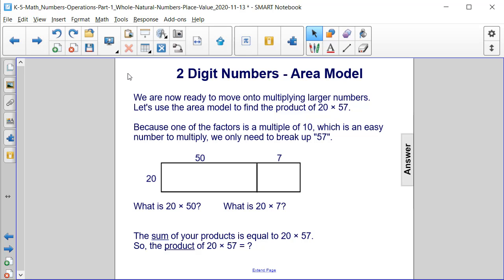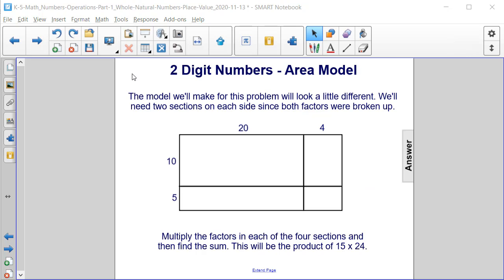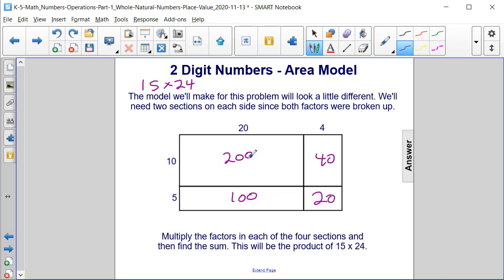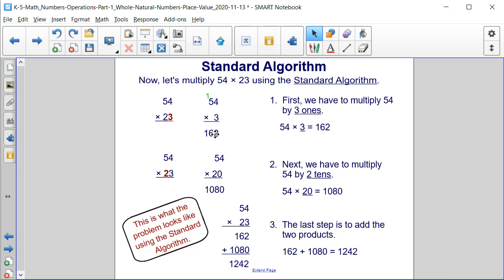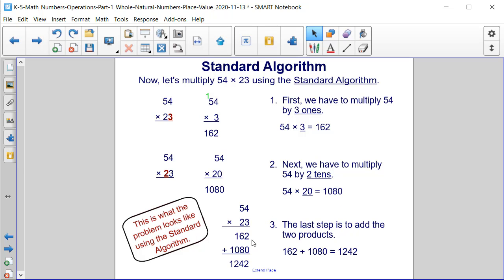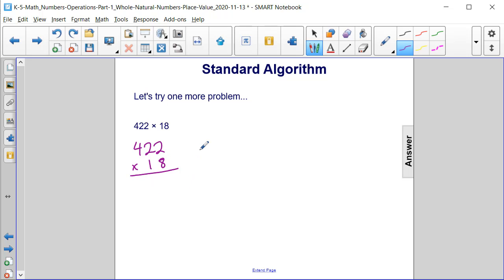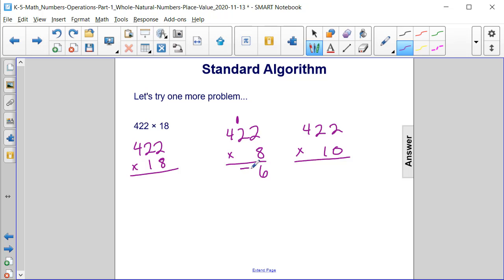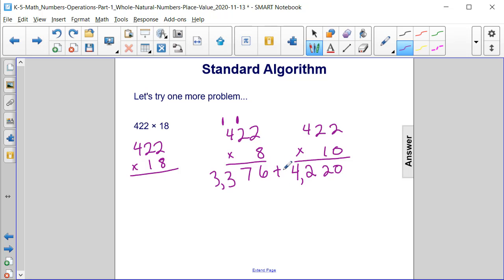K 5 Math Multiplication Part 3